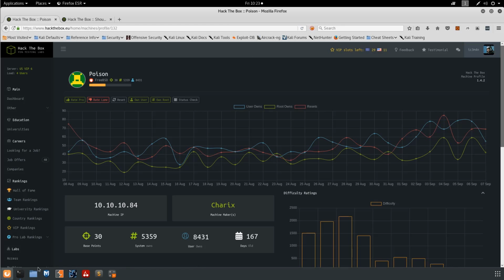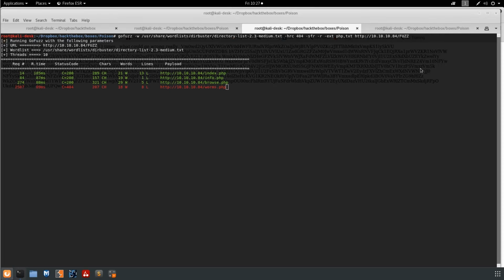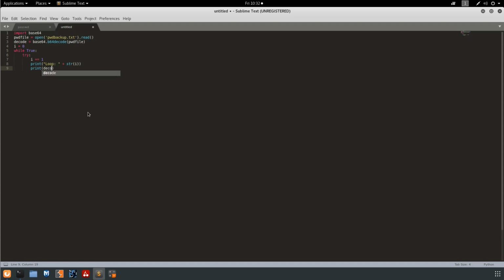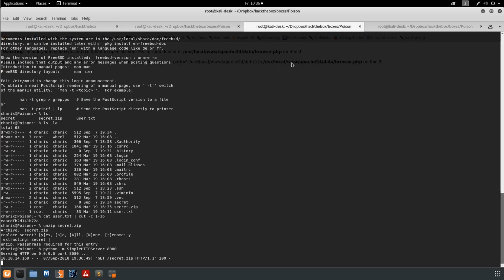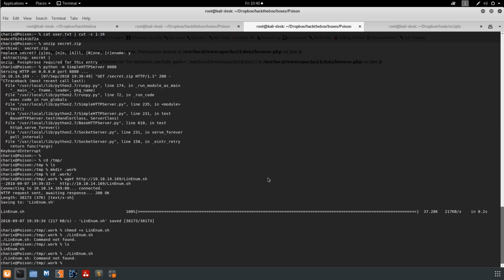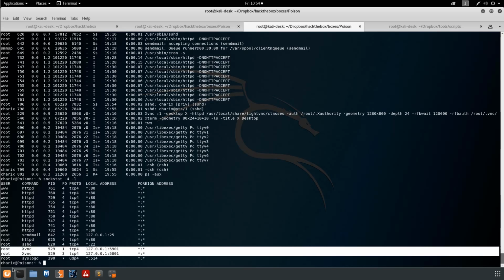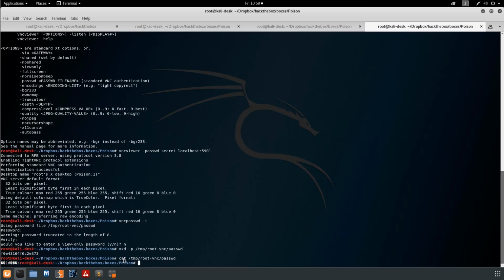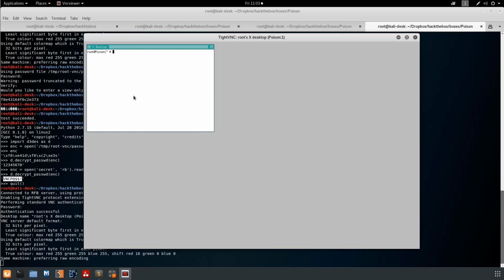Poison - Hackthebox.eu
This weeks video is on Poison, a FreeBSD system from hackthebox.eu. This one was a pretty straight forward box with a poorly developed web application combined with some poor password storage practices that let to initial entry into the system. Poor password storage struck again for the PrivEsc which was through a VNC session that was left open with a poorly protected vncpasswd file left on the filesystem and weakly protected using a reused password.

Bookmarks to specific sections
01:00 - Nmap scan of host
01:30 - Start gofuzz
02:15 - Manual inspection of website
03:05 - Base64 encoded password found
03:50 - Directory traversal to find usernames on system
04:20 - Cleanup passwd output using Sublime Text
06:30 - Decoding the encoded password with simple python script
08:45 - Accessing system as user Charix
09:30 - User flag
10:00 - Pulling files off of host using python SimpleHTTPServer
11:05 - Extracting file secret
11:30 - Enumerating system for PrivEsc
17:30 - VNC Server discovered
19:30 - Root flag
19:55 - A slightly more detailed look at how VNC passwords work and decoding of the secret file.